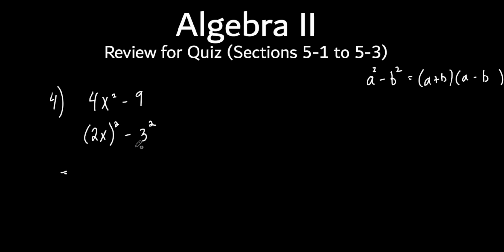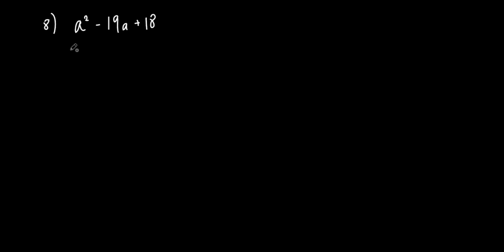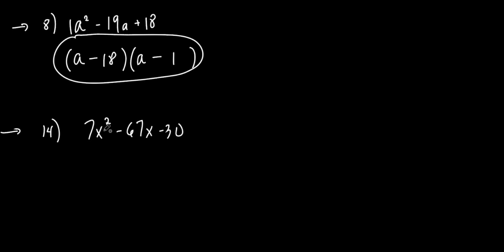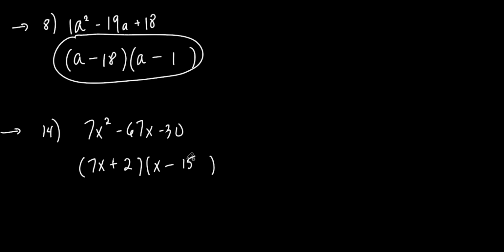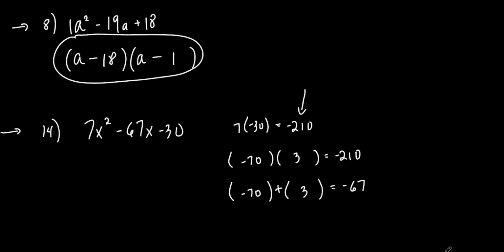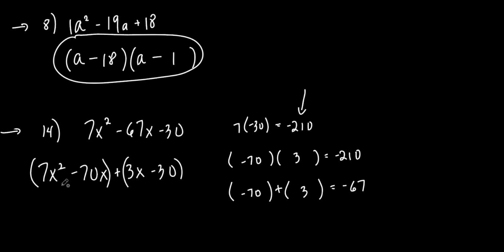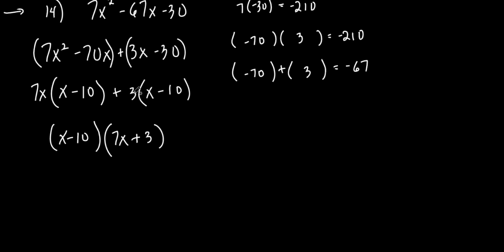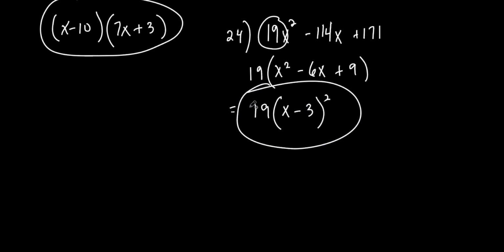Honors Algebra II Review for Quiz (Sections 5-1 to 5-3)